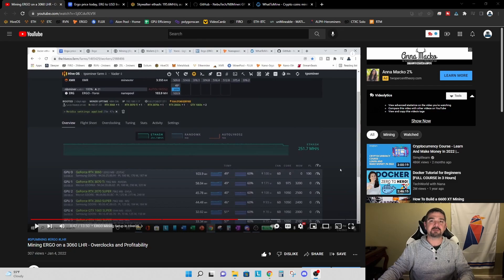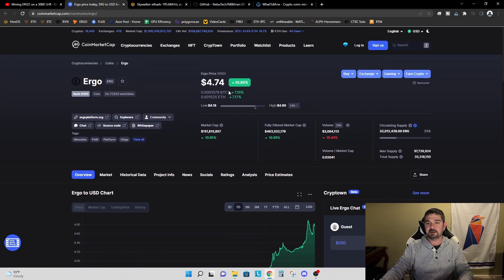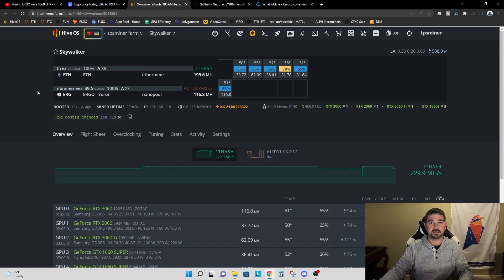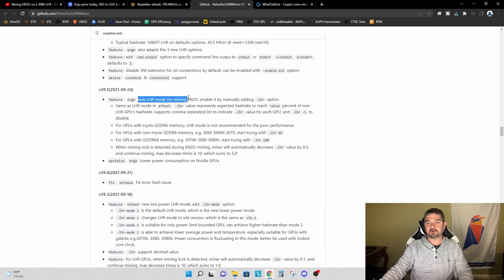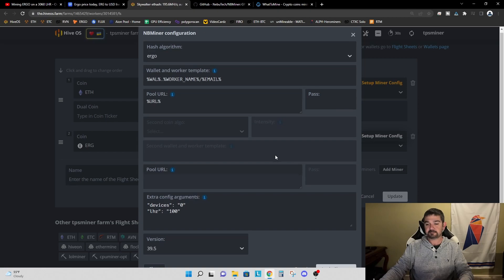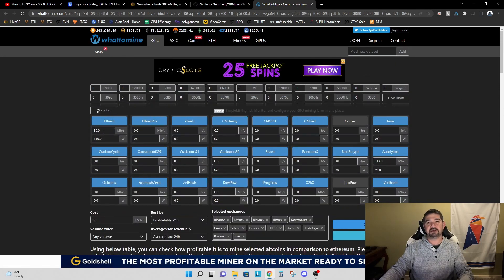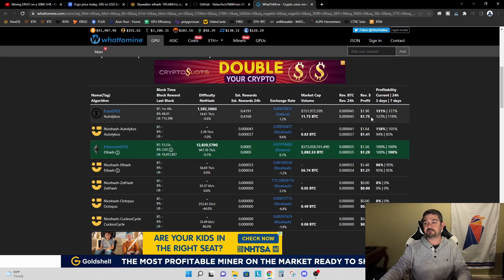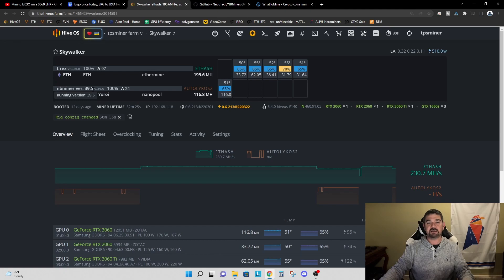Mining ERGO in 2022 with a 3060 LHR Using NBMiner v39.5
In this video I review mining ERGO with a 3060 LHR but this time I use an older version of NBMiner to get a higher hashrate and lower power

ruta-xcfu

Mining Rig Parts I Use:
Heloia Mining Rig Frame
Gigabyte B450M Motherboard
AMD Ryzen 5 5500 CPU
Corsair Vengeance DDR4 Memory
EVGA 80+ Gold 1300W Power Supply
Kingston 120GB SSD
ARCTIC 120mm Fans

0:00 Intro and Old ERGO Video Recap
1:10 ERGO Mining With NBMiner v39.5
2:38 HiveOS Flight Sheet
3:25 Profitability
5:16 Outro